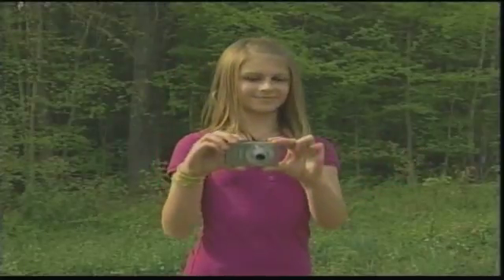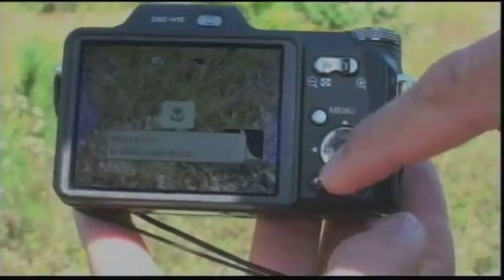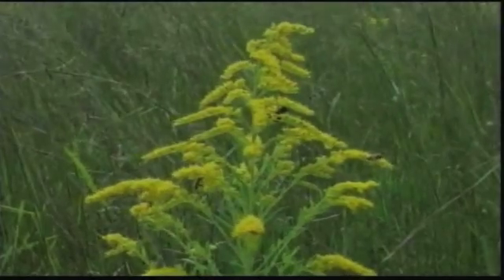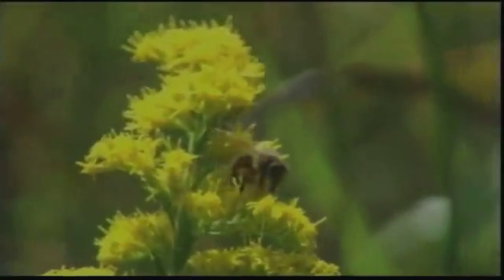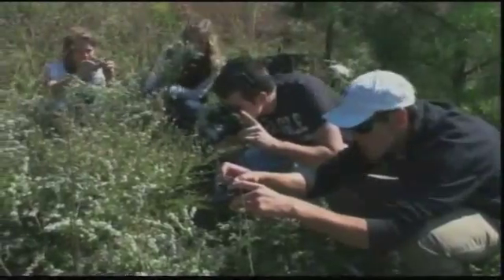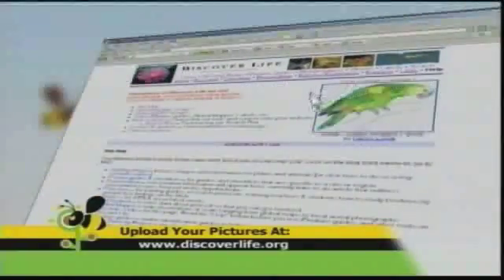PollinatorLIVE: How to Participate in Discover Life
Discover Life has several data tools on its web site.